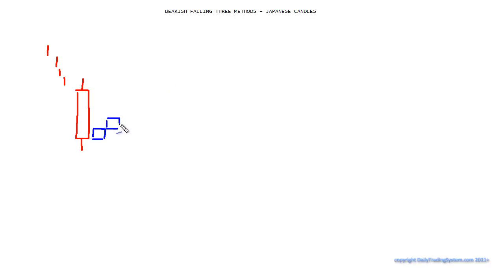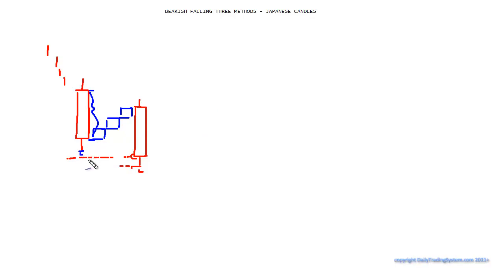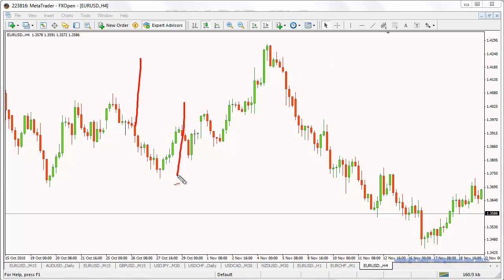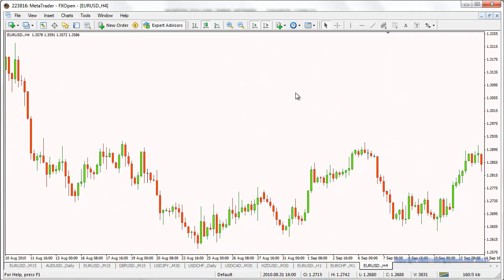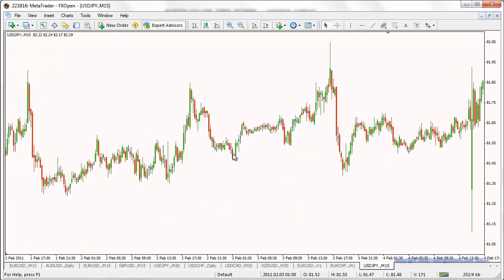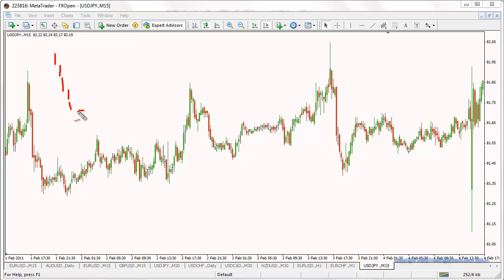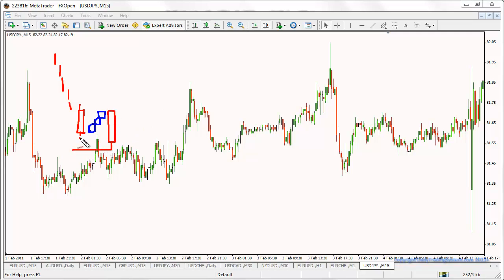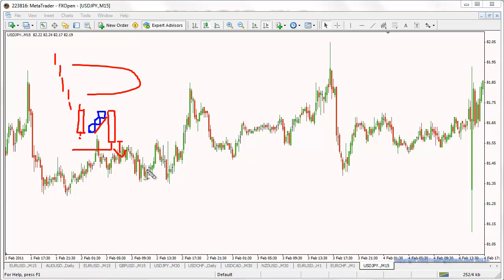Bearish Falling Three Methods - Candlestick Pattern Analysis - [Elite Day Trading Academy]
[Elite Day Trading Academy] How to use the Bearish Falling Three Methods - Candlestick Pattern Analysis

The Forex Course created by Loz Lawn 12th Oct 2010 under the brand name WWD Tour. WWD Tour now goes under a new Company name, Elite Day Trading Academy

The FreeForexCourse is the largest and most comprehensive DayTradingForexCourseOnline These DayTradingVideos are 'Evergreen', meaning the analysis remains relevant today, even 100 years from now. You can apply this to: CryptoCurrencies Stocks Equities Nadex BinaryOptions SpotOptions Commodities and alike.

OUT OF DATE INFORMATION
Do not rely on content via Google images, YouTube, Facebook, Pinterest, Twitter, and any other social media network. But by all means use these videos to compare to others, you will see when compared to my Day Trading Videos that a lot of the content is skewed. Information couldn't be any further away from being correct.

People have changed the definitions to the already recognized technical analysis to analyse the markets decades ago before Forex became available online in the mid 90's.
This is the reason why I've decided to upload my videos so you have the correct information off the bat. If you have any questions, just ask.

It's the road map into the world of Technical Analysis, it's not the holy grail to trading. Work off the H4 Time Frame and come back every 4 hours 15 minutes before the 4 Hour Bar closes, monitor at least 15 pairs, if you can all of them except for exotic pairs.
Those who have taken my course in the past and paid attention, asked questions have achieved a 100% win rate - I kid you not. And I can prove it.

WORKING ON V 2.0 - ADVANCED MARKET PRICE ACTION LAW THEORY ANALYSIS - ZERO TO LOW DRAWDOWNS

The Elite Day Trading Academy is working on Version 2 focusing on Laws of Market Price theories when applied to in combination with Advanced Fibonacci Law Price Theory Analysis, Advanced Harmonics Analysis & Economic News Predictions with high accuracy using nothing but the aforementioned technical studies we use today without having any prior knowledge or higher education in Fundamental & Economic Global Affairs. At no time will Indicators/Oscillators be used.